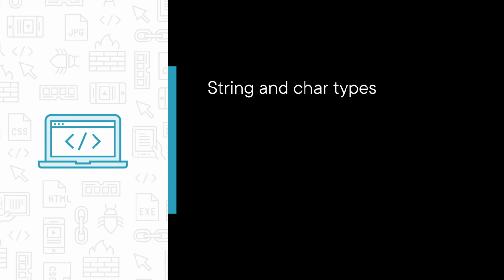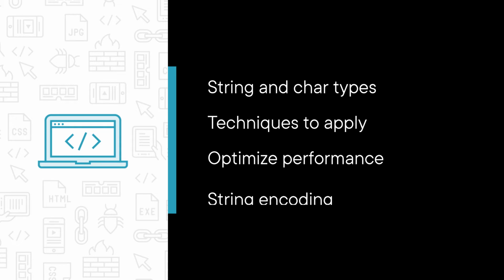C# Skills: String Manipulation Best Practices Course Preview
Join Pluralsight author Steve Gordon as they walk you through a preview of their "String Manipulation in C#: Best Practices" course found only on Pluralsight.com. Build your technology skills with Steve’s help by learning how to create strings to represent text data, the extensive collection of methods used to concatenate, modify, format and search strings, and how to use strings efficiently and apply best practices in your code. Visit Pluralsight.com to start learning C# skills today!